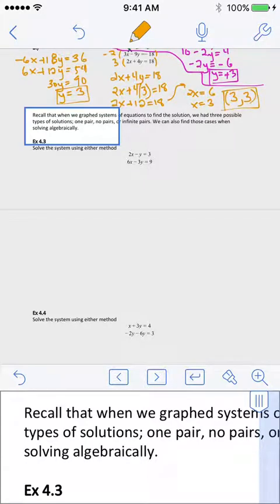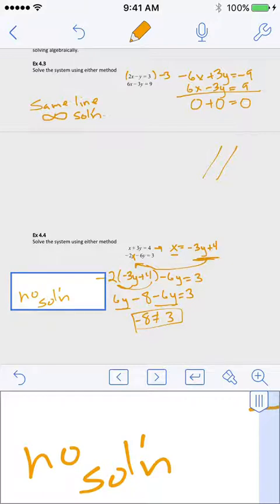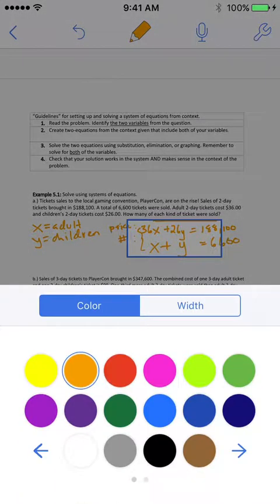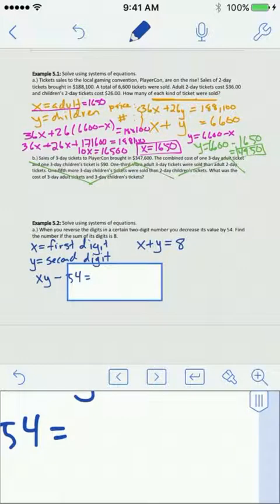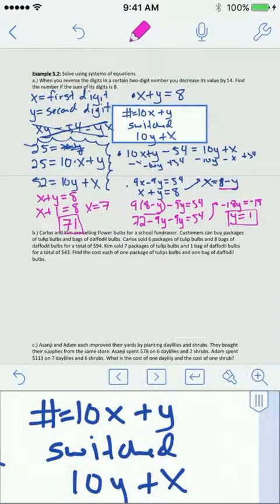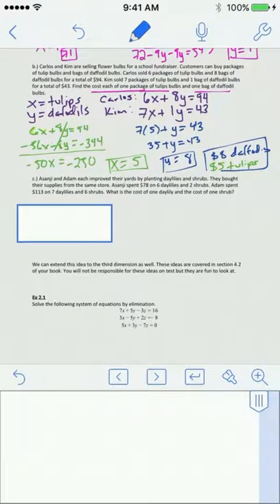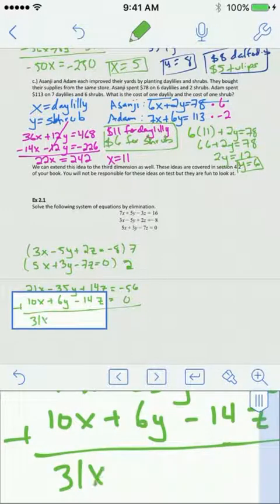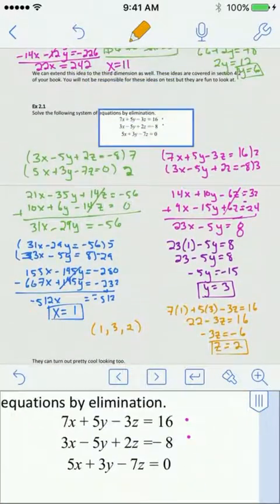Section 4 1B Notes